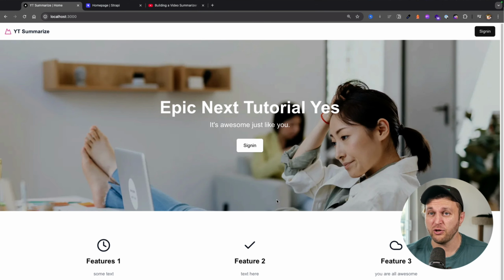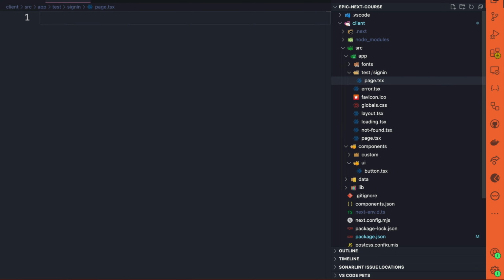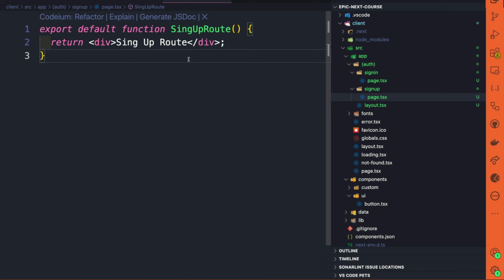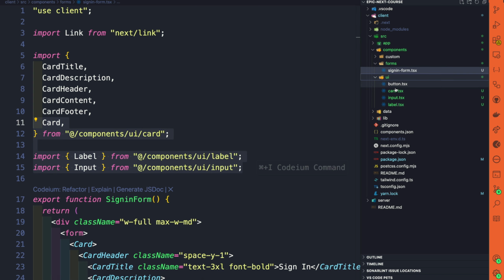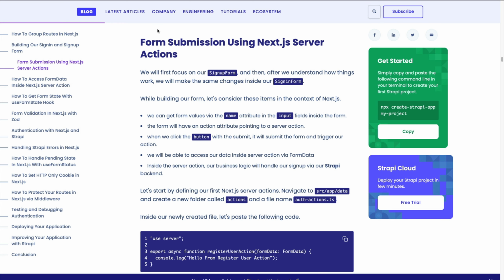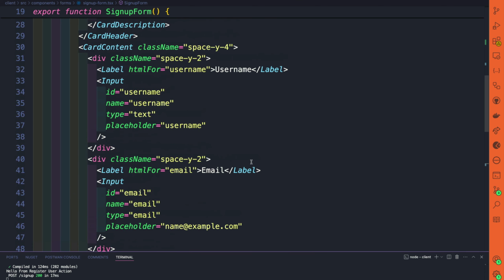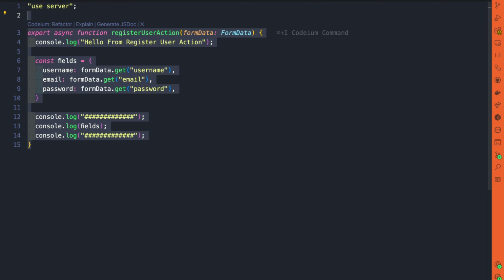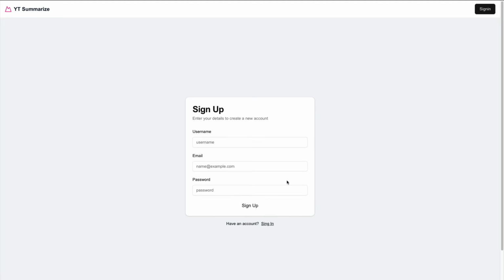Building Video Summarizer App with Next.js 14 and Strapi 5 - Part 4 Signup Form With Server Actions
Welcome to Part 4 where we will cover forms and form submission using Next.js server actions by building our signup page.

We are continuing our Next.js series by building Sign In and Sign Up pages and integrating authentication with Strapi. This video focuses on routing, shared layouts, and handling form submissions using Next.js Server Actions.

🔑 Key Topics Covered in This Video:
- Grouping routes in Next.js for better structure and layout sharing.
- Building Sign In and Sign Up forms with ShadCN UI components.
- Implementing form submissions with Next.js Server Actions.
- Using FormData to capture input values for server-side processing.
= Integrating with Strapi to handle user registration and login.

💡 Benefits of Watching:
- Understand how to group routes and create shared layouts in Next.js.
- Learn to build dynamic, reusable forms for authentication workflows.
- Discover how to handle form state management with useFormState.
- See how Server Actions can simplify backend interactions with Strapi.
- Gain insights into form validation techniques using React and Next.js.